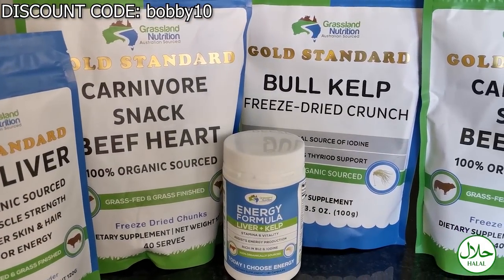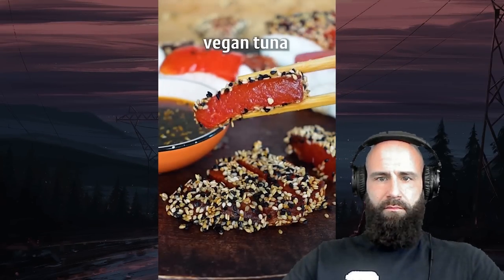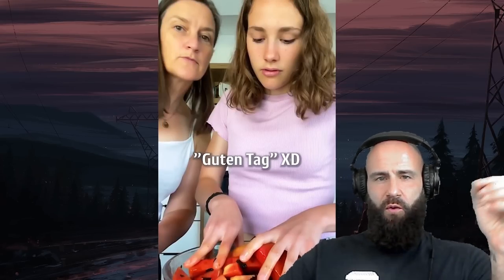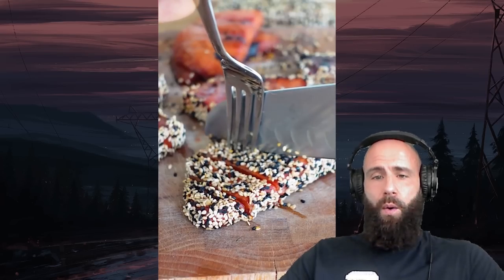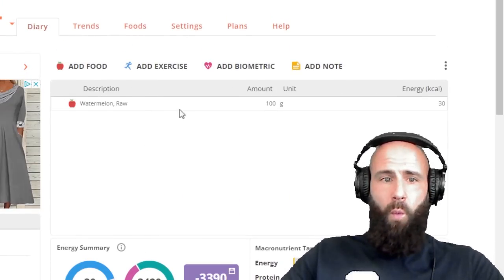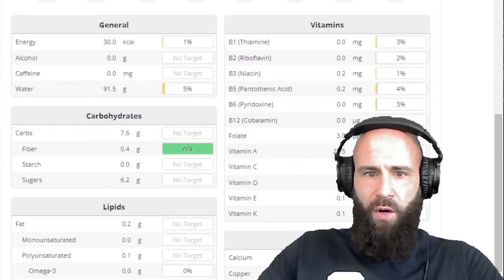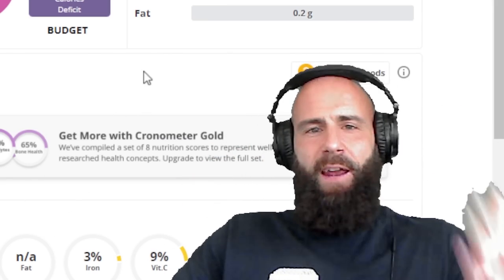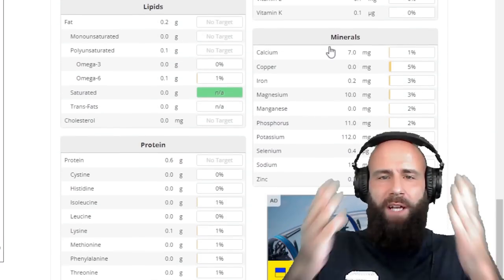Vegan Logic: Watermelon = Tuna (It's the same Guys!)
Veganism is not getting any better. Now you can see Vegans on Instagram cutting Watermelon with steak knifes , barbecuing it, and then they call it TUNA. lol.
Guys let me know if you want more Vegan Reactions in the comments. If so, Let me know which Plant Based Genius I should react to next. Watermelon = Tuna from now on.

EAT MEAT TODAY.
No matter if Paleo, Primal, Keto, Omnivore, Carnivore. JUST EAT MEAT!
RECLAIM YOUR HEALTH!

to sign up for Crypto.com and we both get $25 USD :)
The CODE IS: rayzxvkp5v